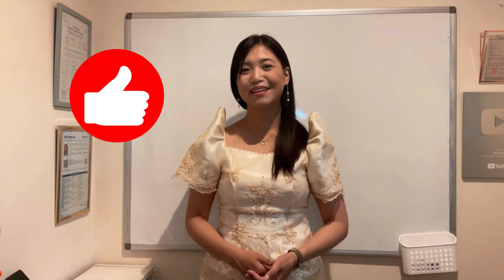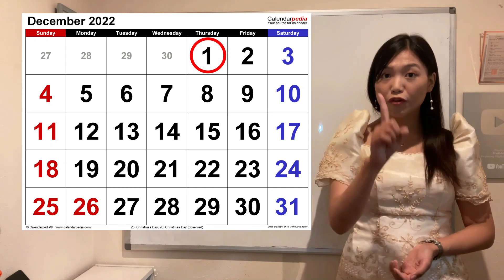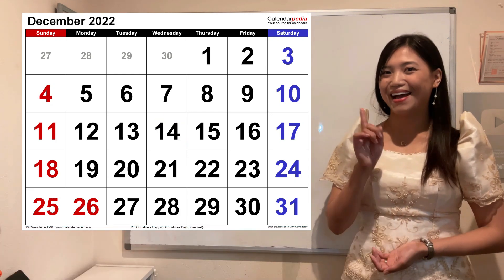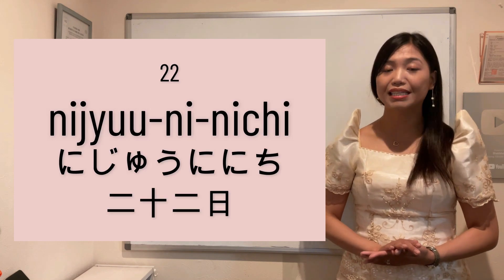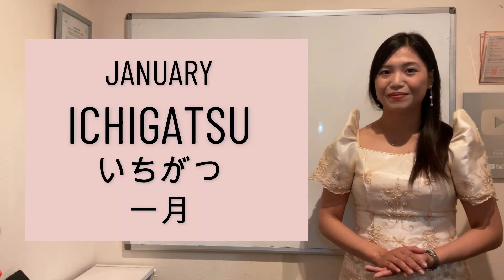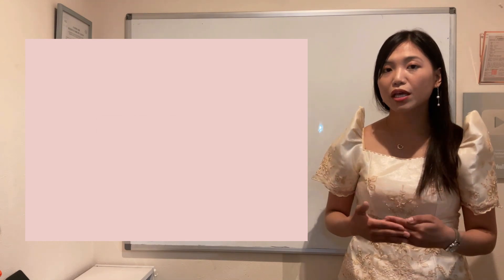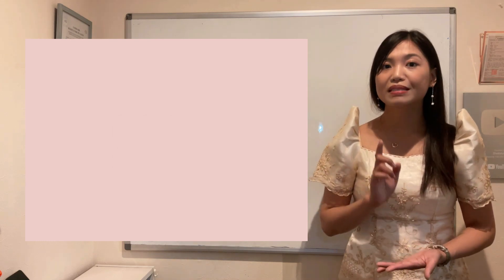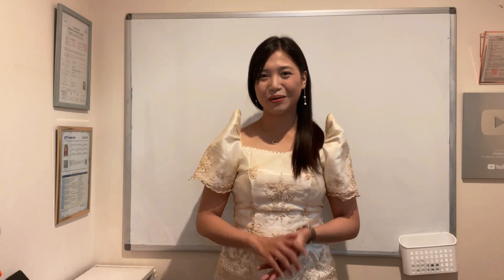Learn the dates in Japanese (days, months, years) | How to Say Your Birthday in Japanese | shekmatz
About the MochiMochi App

Basic Japanese Language and Culture Courses (N5, N4)

Salamat po sa pagsubaybay!

Family vlog in Japan
Filipino Japanese
Wife of a japanese
day in the life
buhay sa japan
japan vlog
foreign housewife
my daily life in japan
lifestyle vlog